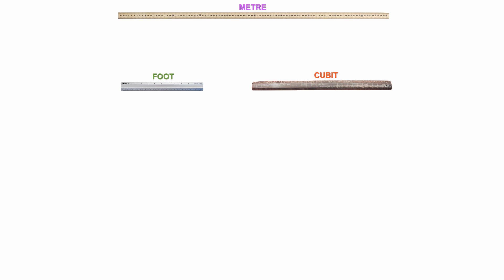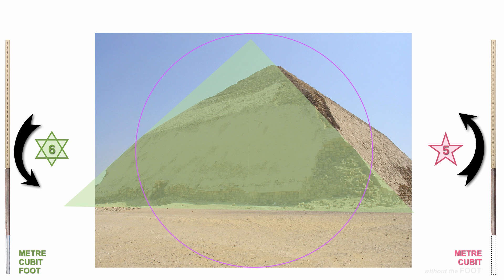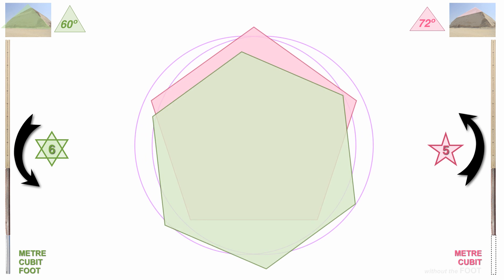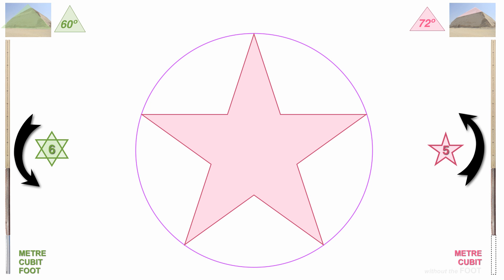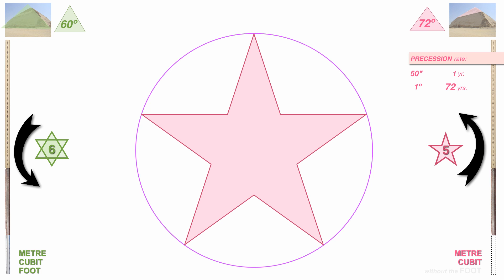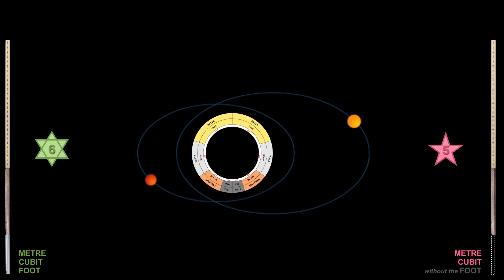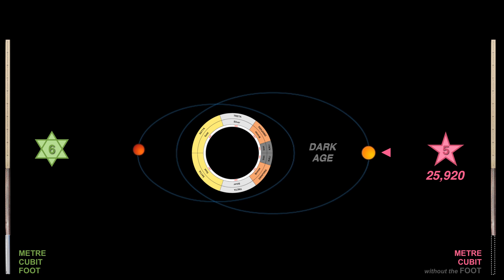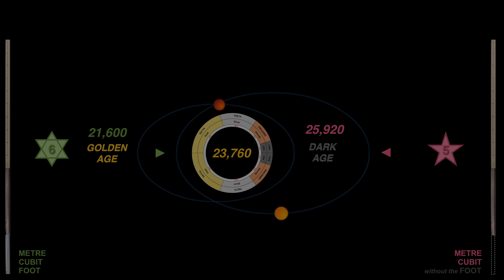The Bent Pyramid, Numbers 6 & 5, and Precession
If any of the images in this program have not been credited correctly, or you are the artist and would like them to be taken down, please contact me directly through the social media pages listed above.

All my discoveries, presentations and related writings are open source and I encourage their reproduction. I ask only that you give appropriate credit and include all social media profiles as listed in the exact format as above, in an effort to help my organization build a formidable following of people committed to Truth in Science and the Arts, to effective learning and who are serious about becoming the positive change they seek in the world. If you are not willing to do that, you are expressly NOT permitted to use my work. Play the Game - but play fair.